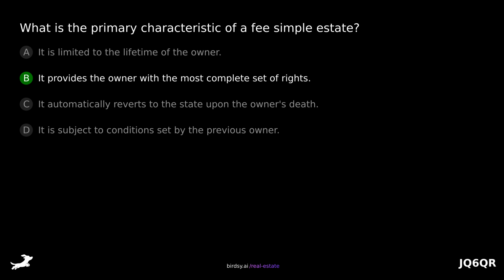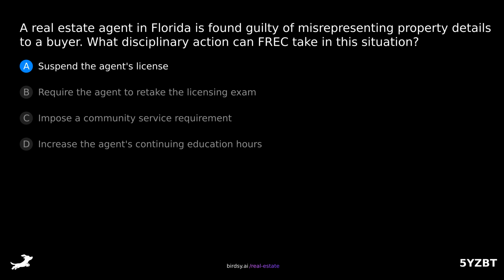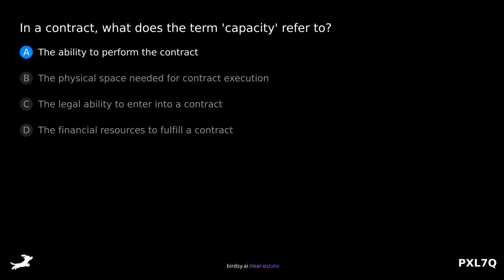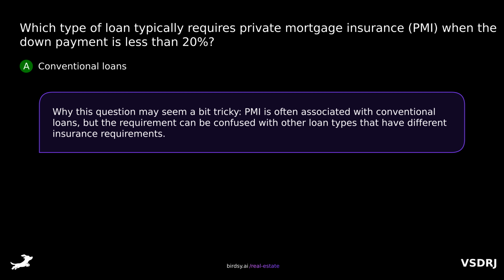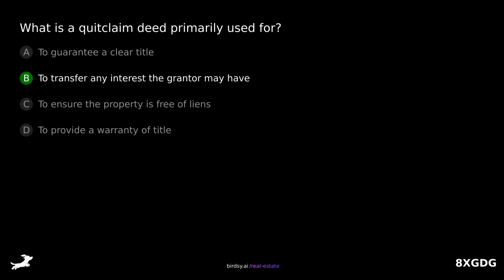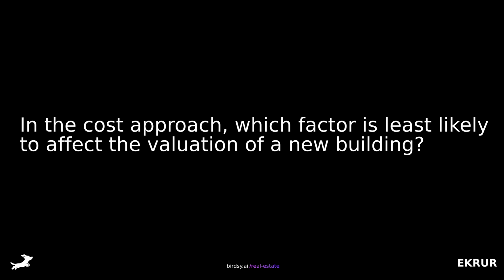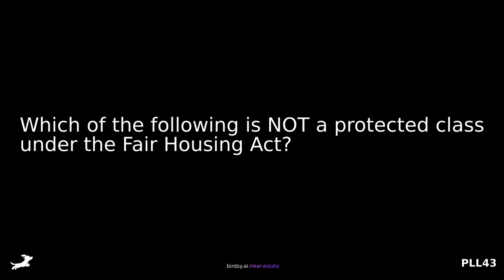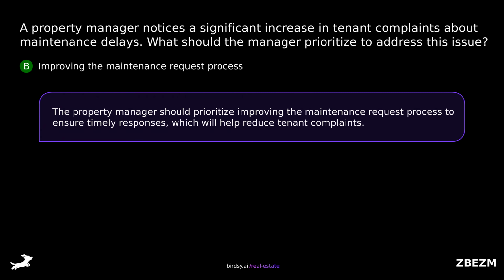✅ Pass the 2026 FLORIDA REAL ESTATE EXAM! Ultimate 1.5-Hour, 144-Question Test Prep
*🏖️ 2026 Florida Real Estate Exam Prep — Complete 144-Question Power Study Session*

Master 144 high-yield, exam-style questions for the 2026 Florida Real Estate Sales Associate and Broker Licensing Exams. This 1.5-hour final review walks through every major tested area — Florida license law and FREC agency, contracts, finance, valuation, title transfer, fair housing, and escrow — with *full timestamps below so you can jump straight to your weakest topic.* Work through it start to finish or use it as a targeted reset before test day.

👤 Candidates preparing for the 2026 Florida Real Estate Sales Associate or Broker Exam
👤 Test-takers who want a complete, end-to-end final review before exam day
👤 Learners who retain more from exam-style questions than passive reading
👤 Repeat test-takers rebuilding weak areas in license law, finance, or valuation
👤 Students who prefer long-form, self-paced study sessions

0:00:00 – Real Property, Estates & Ownership
0:03:27 – Legal Descriptions & Land Use Controls
0:06:46 – Encumbrances, Easements & Restrictions
0:09:42 – Florida Homestead & Property Rights
0:12:46 – Florida License Law & FREC Agency
0:16:24 – Authorized Brokerage Relationships (Single & Transaction Agent)
0:19:30 – Broker Duties & Relationship Transition Disclosures
0:23:03 – Brokerage Management, Office Rules & Recordkeeping
0:26:05 – Contracts: Essential Elements & Validity
0:29:05 – Listing & Buyer Brokerage Agreements
0:32:41 – Florida Residential Contracts, Clauses & Addenda
0:36:24 – Contract Performance, Breach & Remedies
0:38:47 – Real Estate Financing (Conventional, ARM, Jumbo)
0:42:03 – Federal Mortgage Regulations (RESPA, TILA, ECOA)
0:45:25 – Florida Mortgage Law & Foreclosure Procedures
0:48:18 – Finance Calculations & Borrower Qualification (DTI)
0:51:10 – Transfer of Title & Deeds
0:54:02 – Closing Procedures, Escrow & Settlement Statements
0:57:06 – Title Insurance, Abstracts & Chain of Title
1:00:05 – Florida Property & Transfer Taxes (Doc Stamps)
1:02:50 – Valuation & Appraisal Principles
1:06:05 – Approaches to Value (Market, Cost & Income)
1:09:09 – Comparative Market Analysis (CMA) & BPOs
1:13:01 – USPAP & Florida Appraisal Regulations
1:15:55 – Florida Real Estate Practice & Disclosures (Lead-Based Paint, HOA)
1:18:54 – Fair Housing, Ethics & Consumer Protection Laws
1:21:54 – Handling Escrow Funds & FREC Compliance
1:25:05 – Advertising Rules, Offers & Professional Conduct
1:28:13 – Real Estate Investment & ROI Calculations
1:31:05 – Property Management Responsibilities
1:33:38 – Florida Landlord-Tenant Law Basics (Security Deposits, Eviction)

Practice more Florida real estate questions and track your weak areas at no cost.

Birdsy builds real estate licensing exam prep for how people actually study — video walkthroughs, exam-style question sets, and topic-by-topic review you can move through at your own pace, whether you learn best by watching, reading, or drilling questions. Practice on desktop or mobile and return to any topic as often as you need.

👍 Like this video if the practice questions helped
💬 Comment with the topic you want covered next